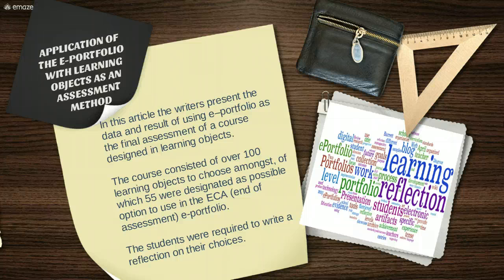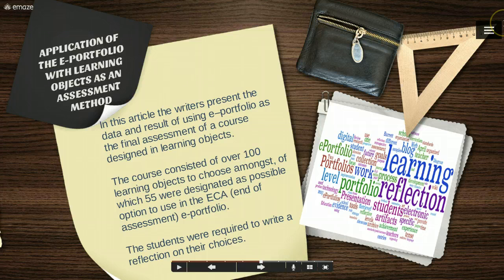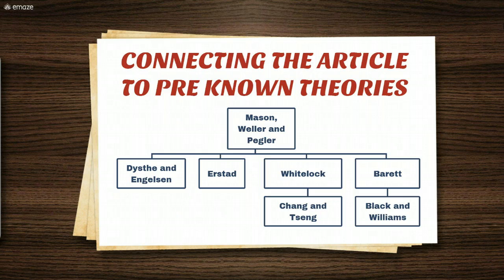E-portfolio: an assessment tool for online courses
A review of the article E-portfolio: an assessment tool for online courses by Mason, Weller and Pegler, connecting it to pre known theories.